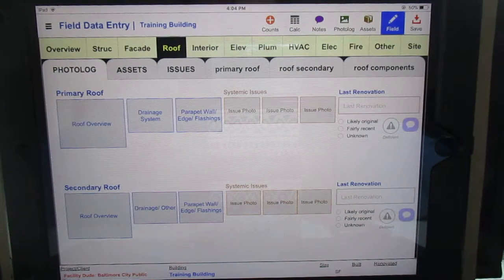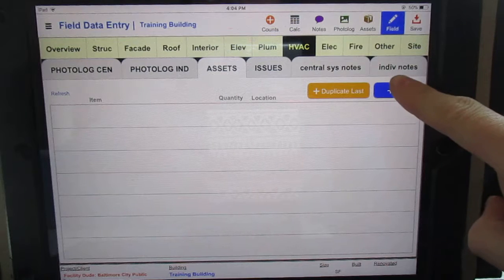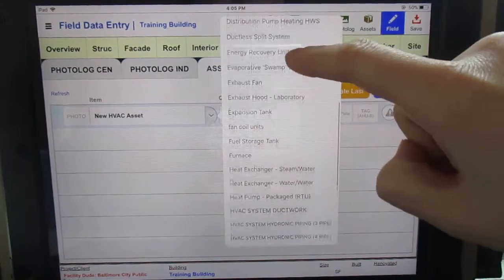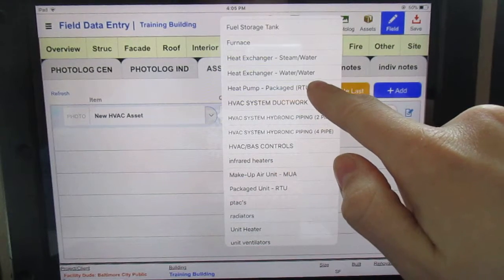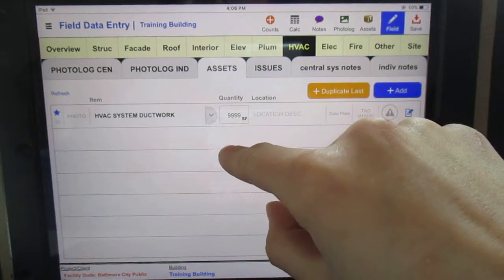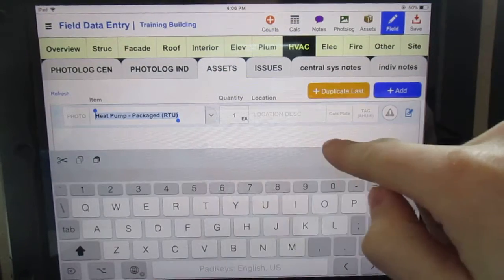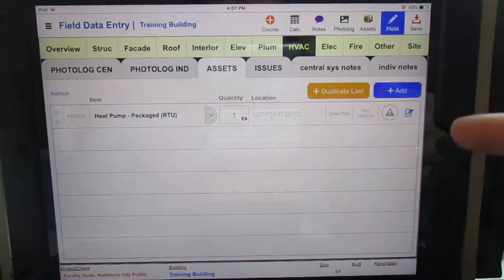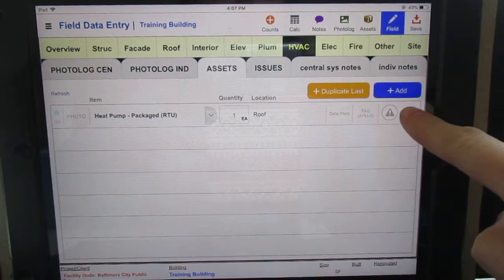G03. Field Mode: Creating Assets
Creating an asset under the HVAC tab of field mode.